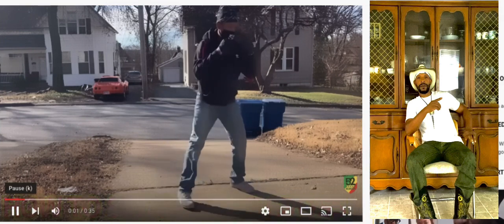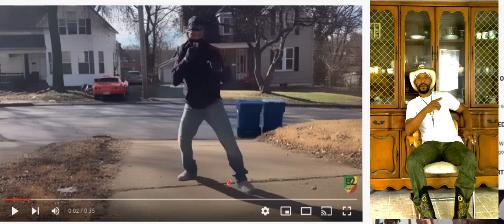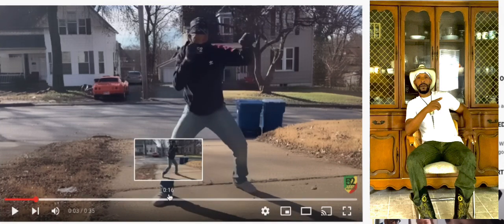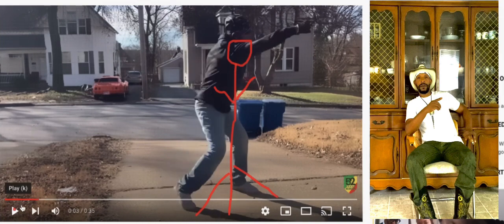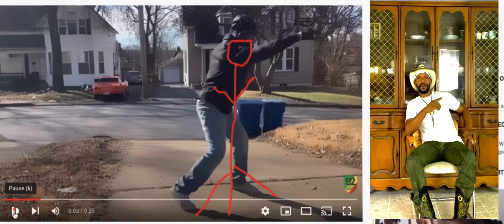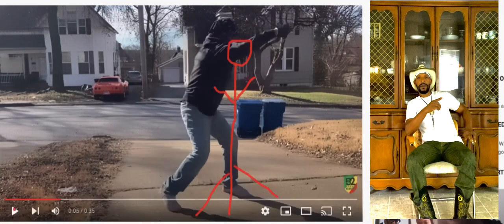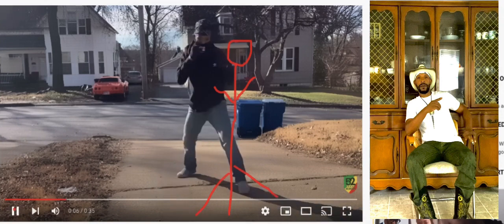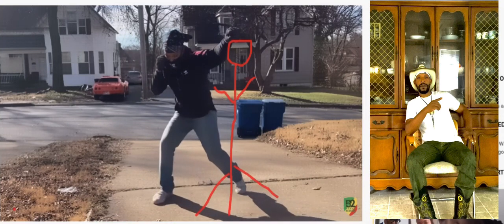RIGHT CROSS FOOTWORK